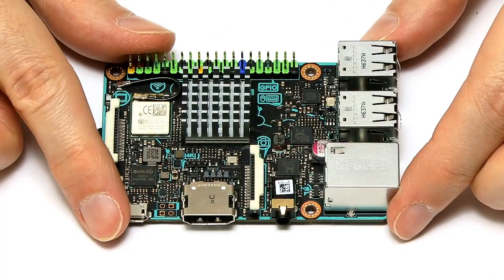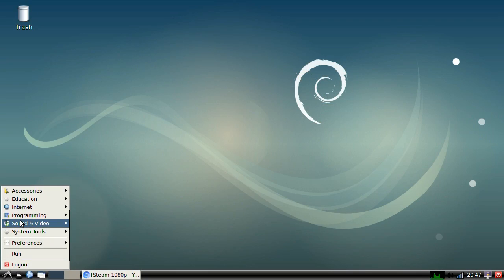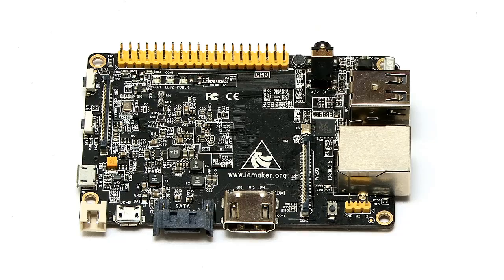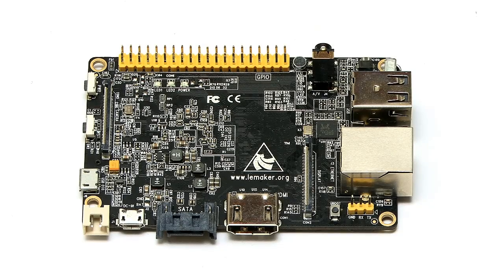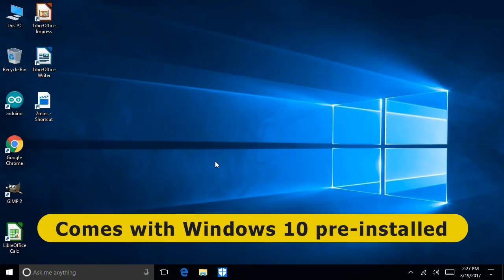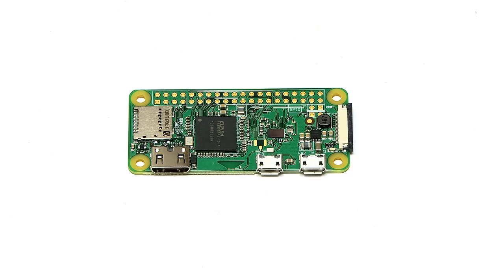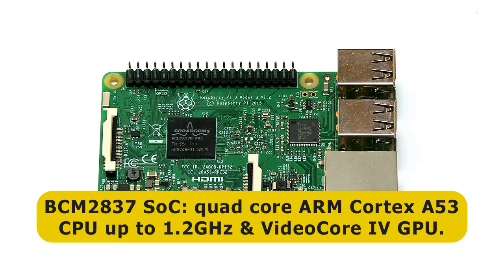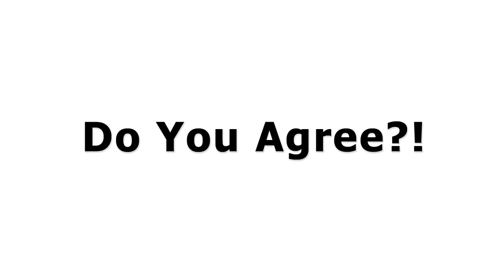Top 5 Single Board Computers 2017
My top 5 single board computers (SBCs) 2017. Can you guess what is on the list? And in which order?

You can also learn more about SBCs on the ExplainingComputers